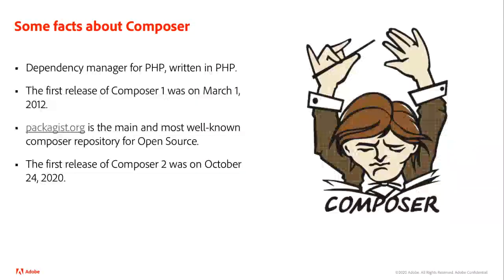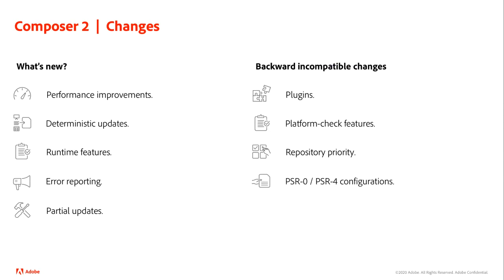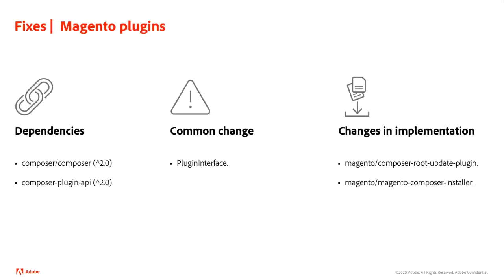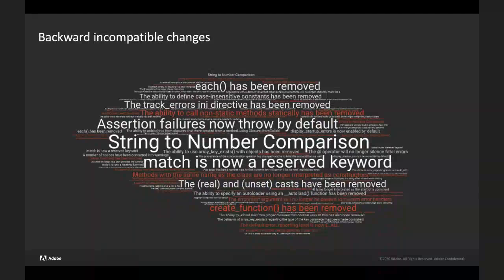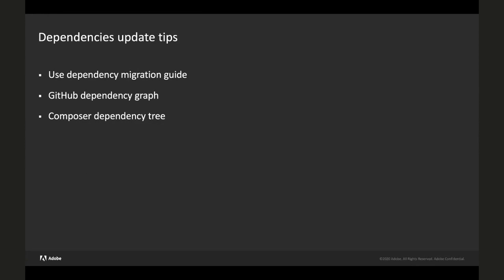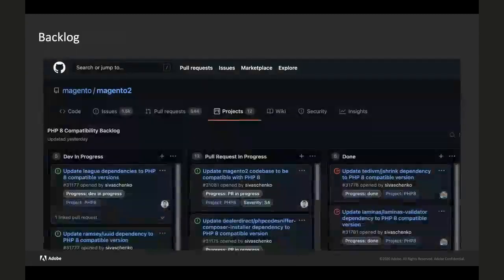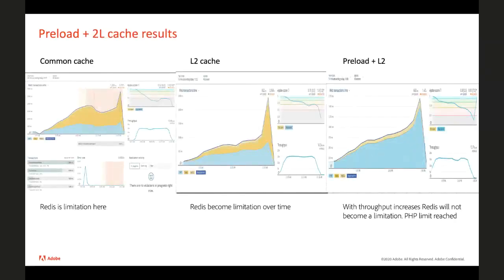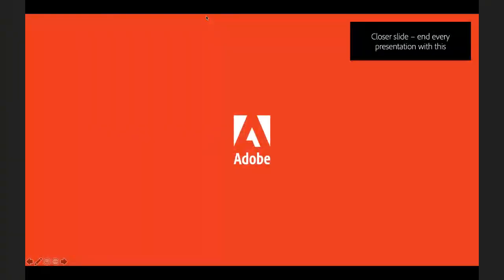Community Engineering Hangouts. Feb 10, 2021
Meeting agenda:

0:00 - Introduction
0:43 - Composer 2 Support by Max Lesechko
22:42 - PHP8 Support by Sergii Ivashchenko
44:42 - Performance Measurements and Optimizations by Vitalii Zabaznov